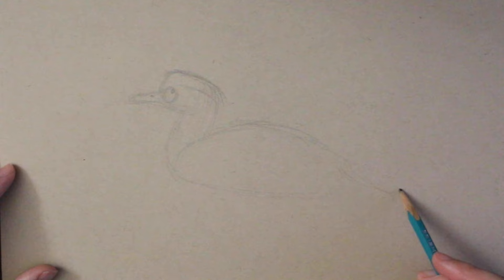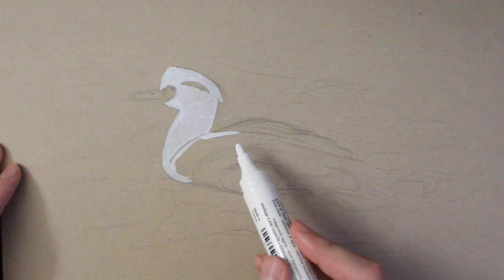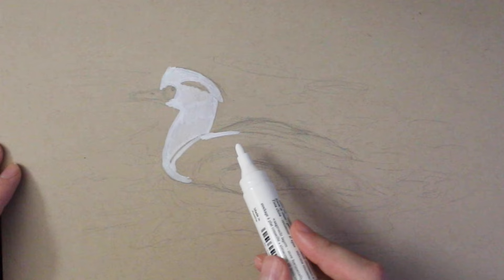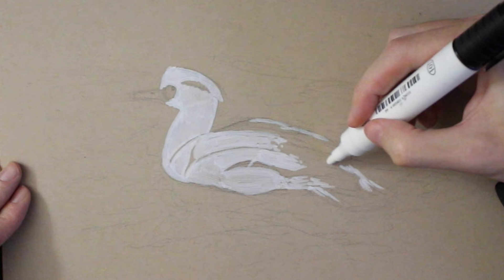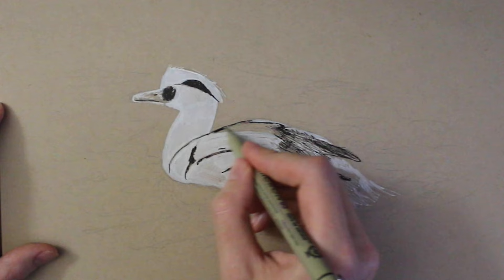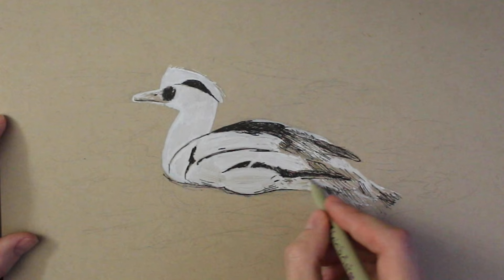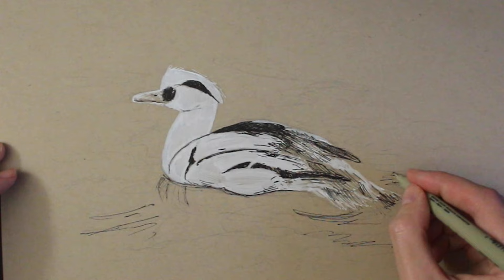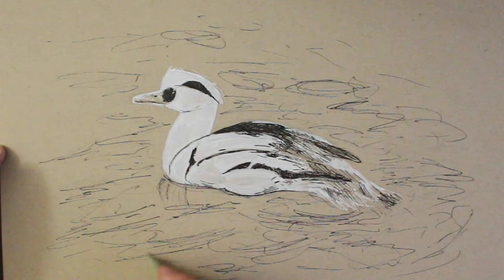How to Create Confident Drawings - My Method & Mindset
White Uniball Pens
White Gelly Roll Pens
Micron 05 Pens
Prismacolor Pens

How to Increase Your Confidence When Drawing. In this video, I discuss the topic of confidence and drawing, and I talk about my recent adventures of drawing with pen & ink in cafes and coffee shops in my town. Hope you find this helpful, enjoy :)